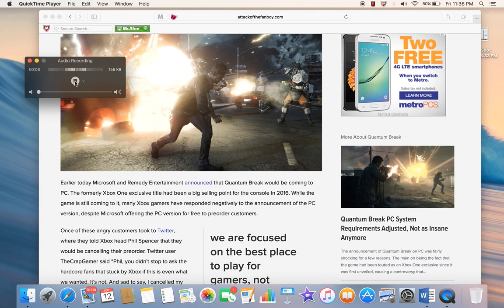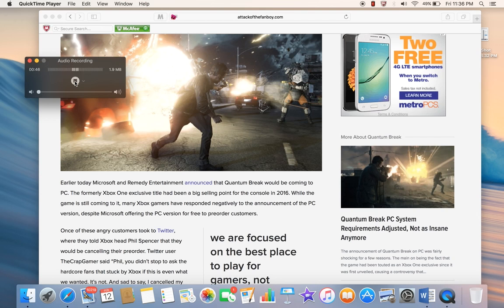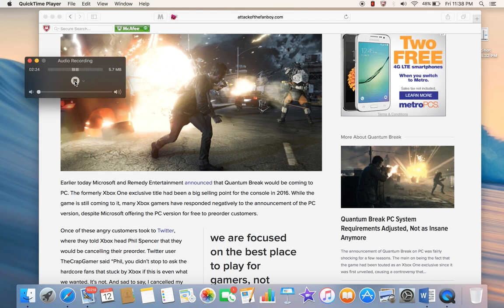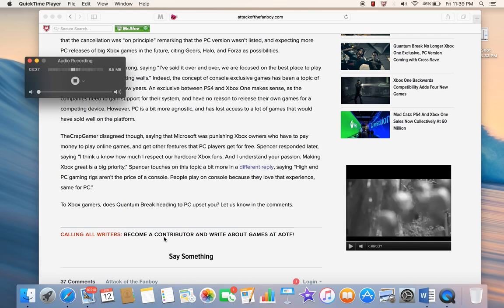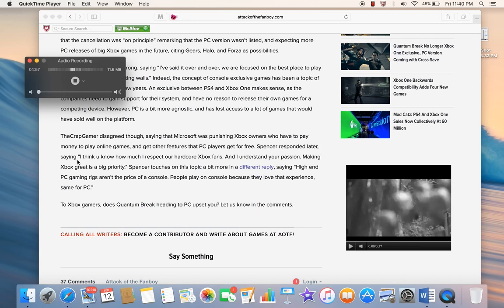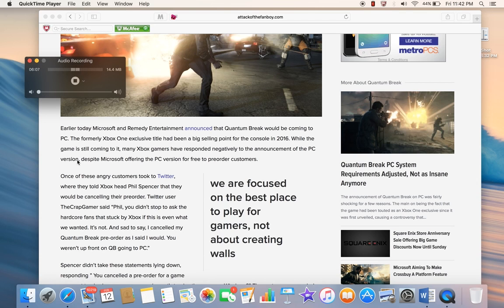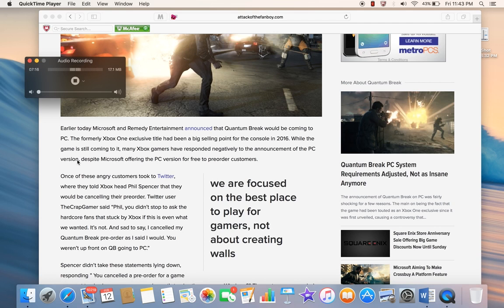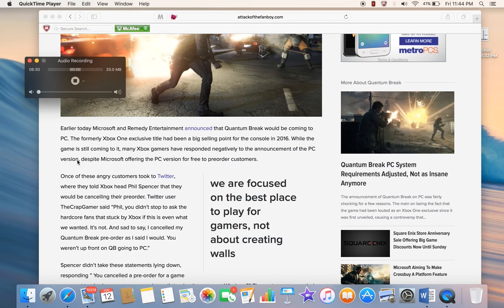Quantum Break is coming to pc on April 6 and Xbots going ridiculous